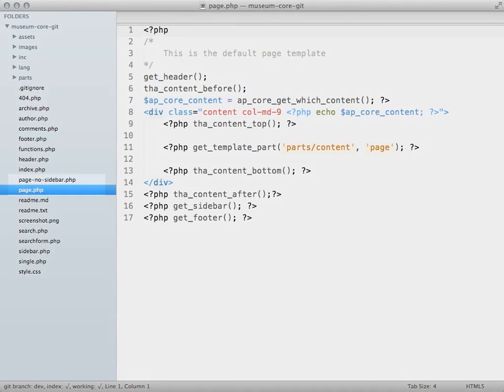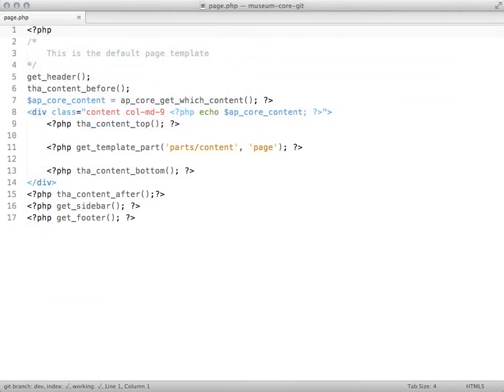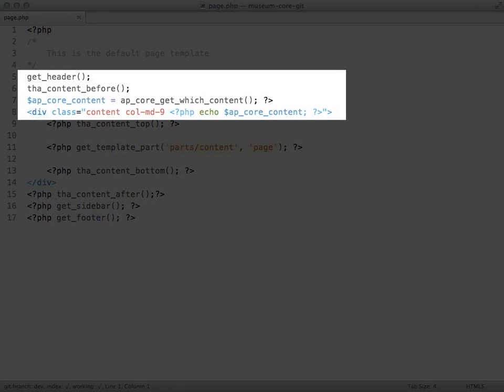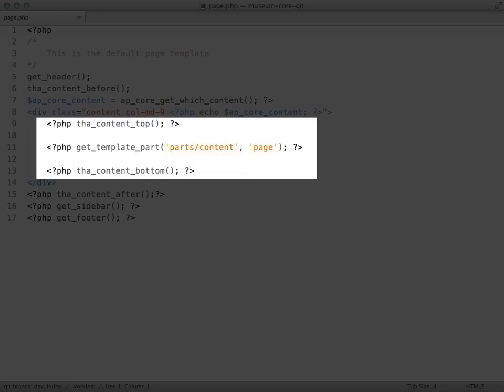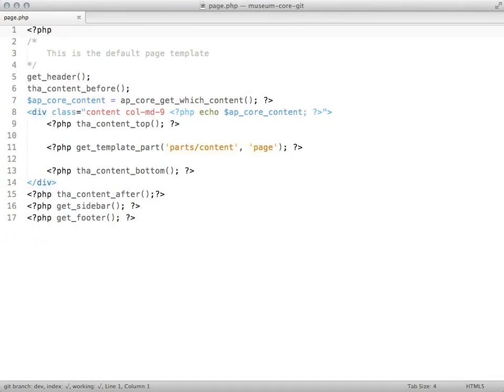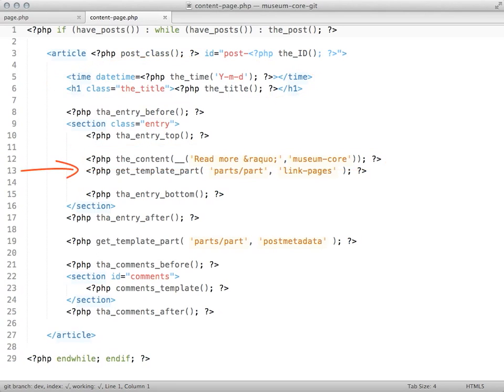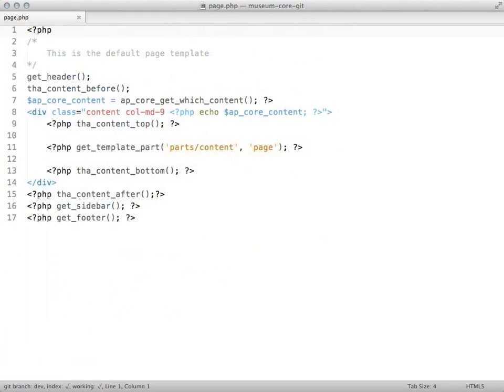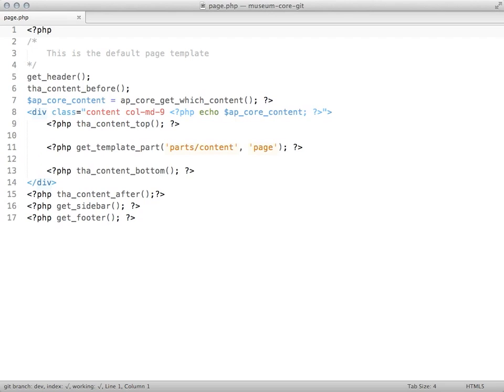02 05 page php 10